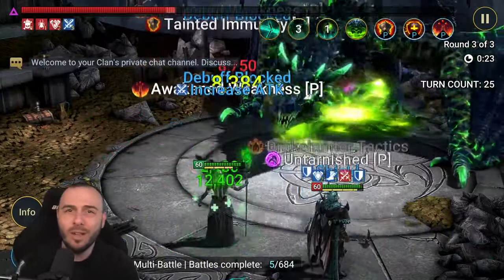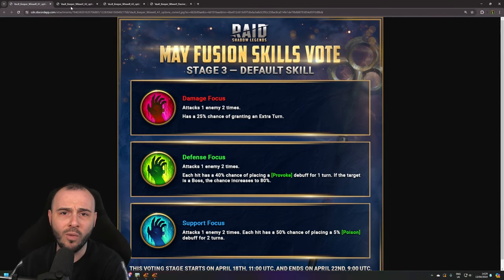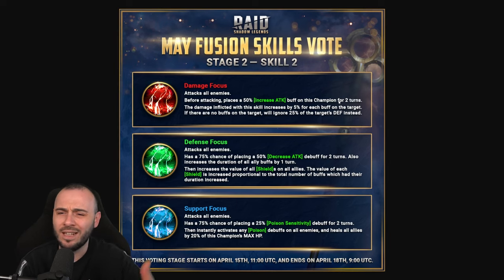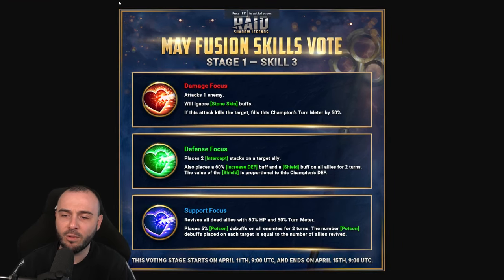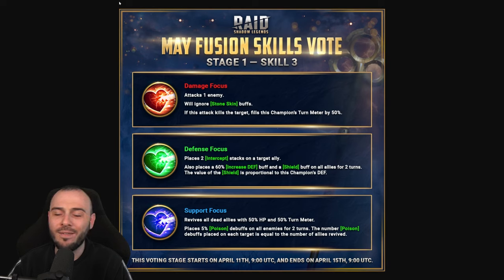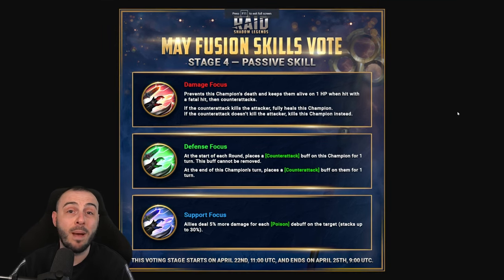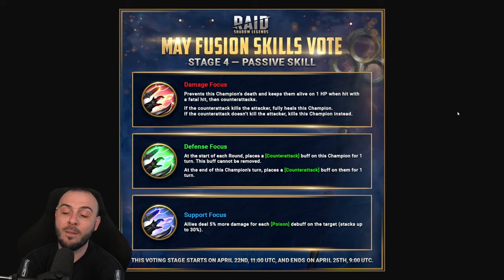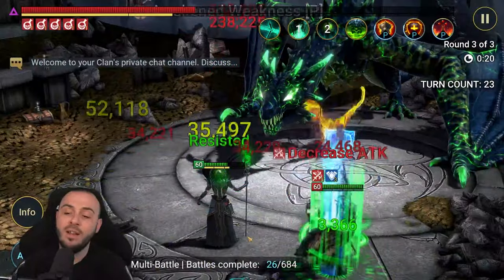FULL Skills REVIEW!! WHY This Will Be a MUST FUSE!? VAULT KEEPER WIXWELL Raid: Shadow Legends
✅Get Easy Referrals and Infinite Multi Battles!